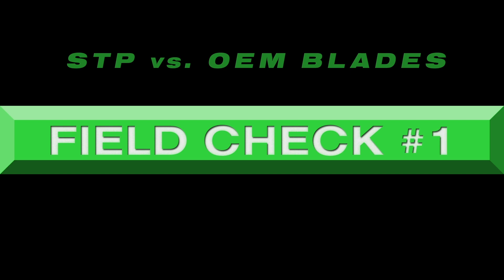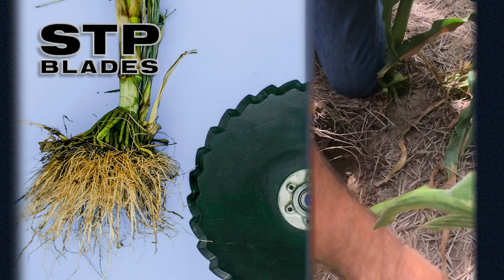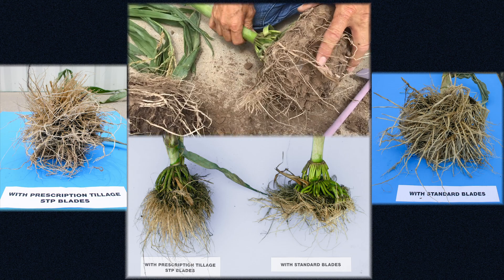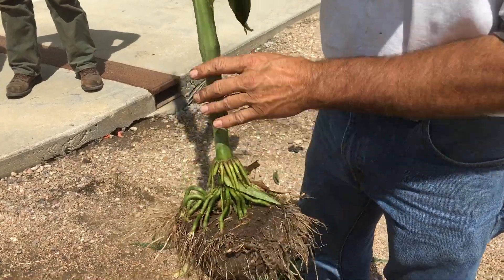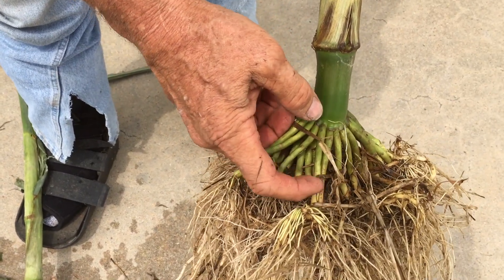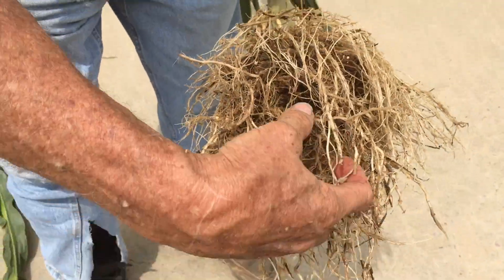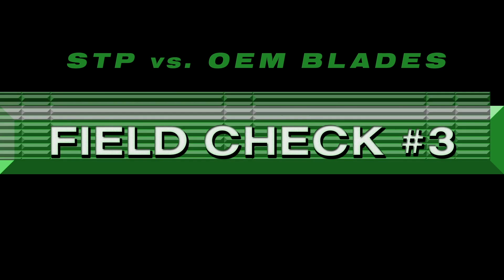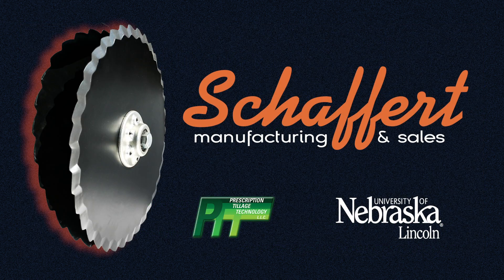STP Blades: Field Checks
We took 3 separate samples of corn planted with Prescription Tillage Technology's STP furrow opener blades and corn planted with standard OEM double disc opener blades, from different areas of a field located in southwest Nebraska. Every sample taken showed better root system development with the STP blades. The STP also averaged 2 more rows of kernels per ear.